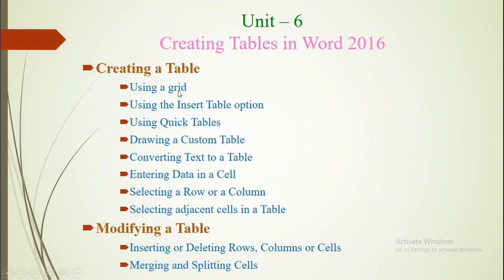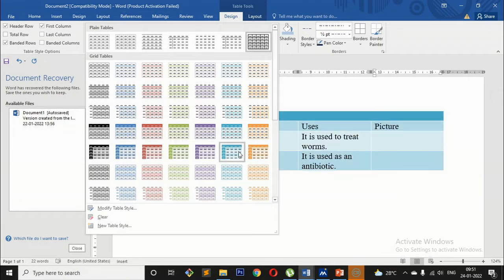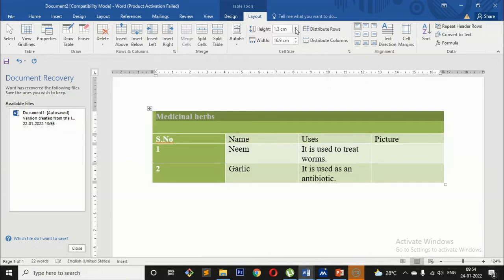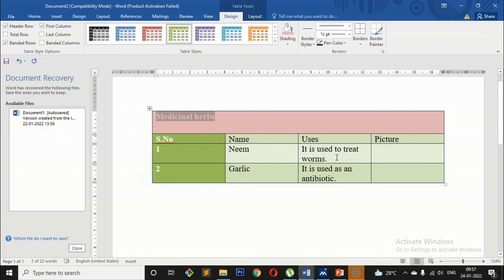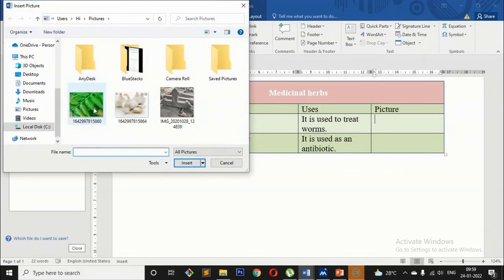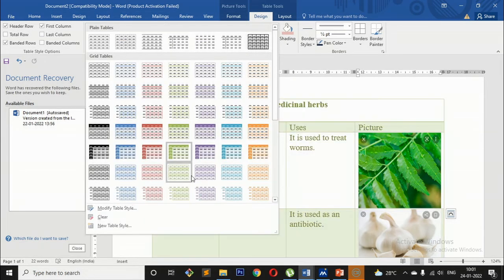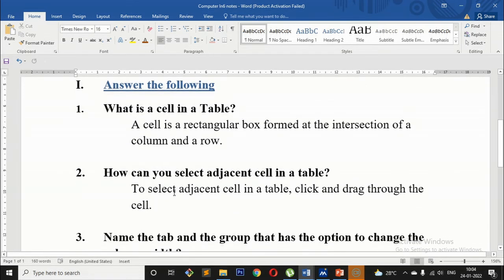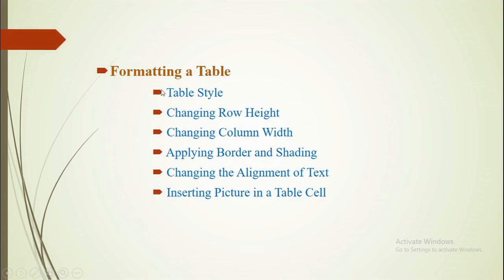25-01-2022; Grade IV- Computer; Unit 6 - Creating a table in word 2016 (part 2)